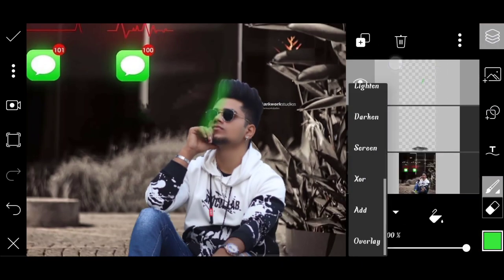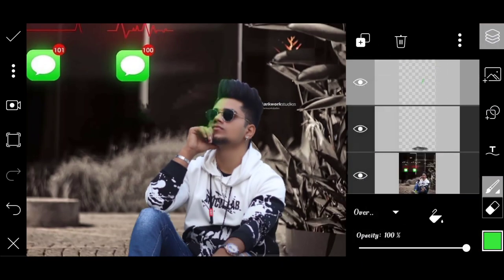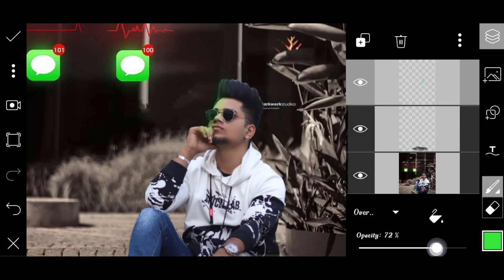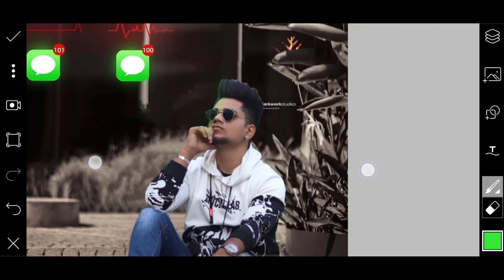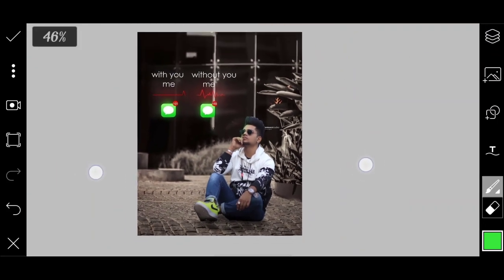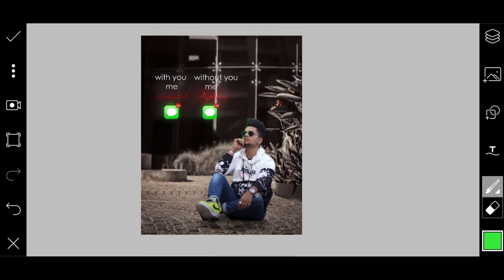Instagram viral SMS photo editing 2021 | PicsArt photo editing2021 | Instagram viral message Editing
This is Karan editz...
Welcome back to my chennal...

Guys, this video is for your photo editing. Here you will find photo editing of every way. If you have any problem in editing, then you can ask me on Instagram. Or in the comments box below.

How to make Instagram DP | make Instagram DP in picsart | full hindi tutorial | picsart tutorial

Taukeer editz wolf concept | taukeer Editz new photo editing | taukeer editz new Instagram viral

PicsArt new creative owl Photo editing tutorial | owl Photo editing | taukeer editz owl Photo editin

Pranav PG new futuristic photo editing | Pranav PG new realistic futuristic photo editing in PicsArt

Pranav PG new road concept | Pranav PG new photo editing | Panna PG new photo editing step PicsArt

Picsart new realistic crow photo editing | crow photo editing | taukeer editz new photo editing

Picsart new realistic butterfly🦋 photo editing |  butterfly photo editing | butterfly photo editing

Taukeer editz new photo editing | taukeer Editz building concept | taukeer Editz concept | taukeer

Instagram new snake photo editing | taukeer editz snake photo editing | taukeer editz  photo editing

Vijay Mahar new horse Photo editing in PicsArt | Vijay Mahar concept | Instagram Vijay Mahar Editing

bboy bunty Dragon fire Photo editing | bboy dragon Photo editing in PicsArt | taukeer Editz dragon

Taukeer editz new photo editing | taukeer Editz grey Tone Photo editing | taukeer Editz concept

Nsb picture new background change Photo editing | how to change background in 2 minutes | picsart

How to set Instagram story like professional | Instagram professional set story | professional story

Diwali | diwali Photo editing | TAUKEER EDITZ picsart diwali Photo editing | taukeer Editz concept

How to add double photo in Instagram story | taukeer Editz double photo story | taukeer Editz story

Taukeer editz new creative photo editing 2020 | taukeer Editz double colour photo editing PicsArt |

Taukeer editz new Happy Halloween photo editing | Happy Halloween photo editing | taukeer editz 2020